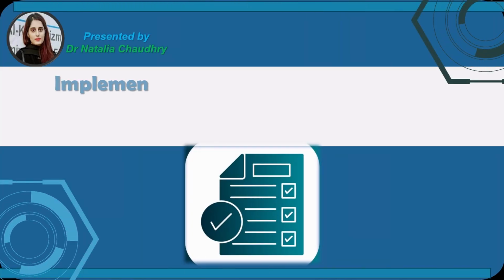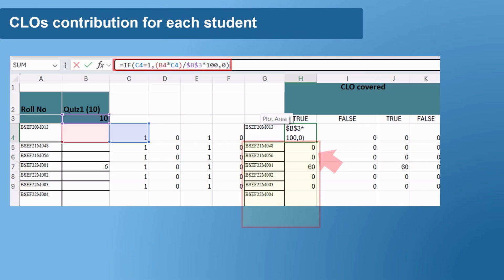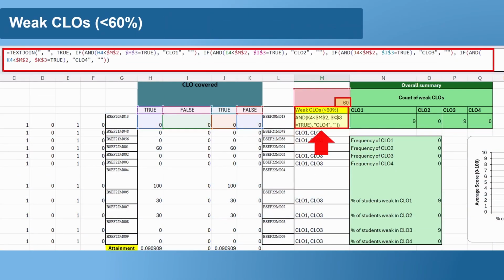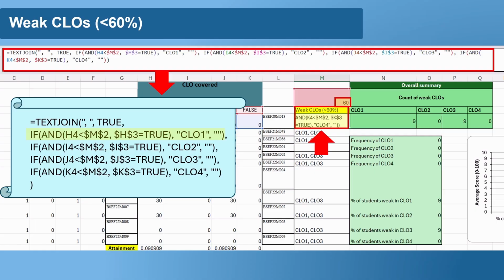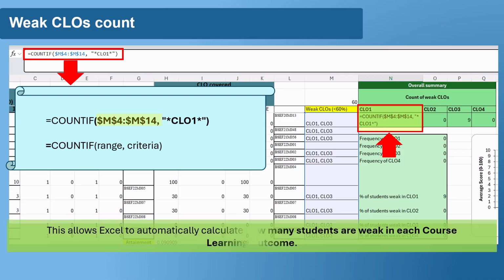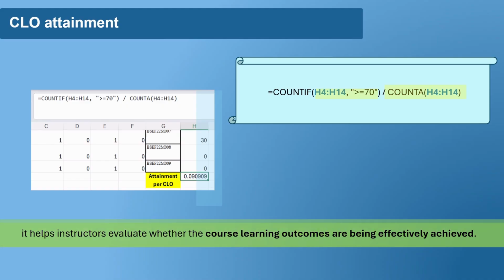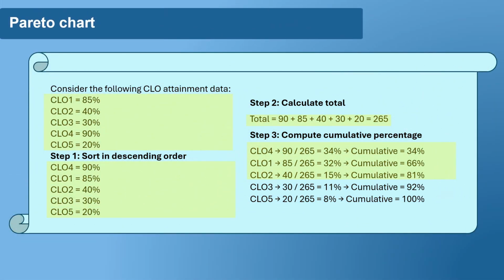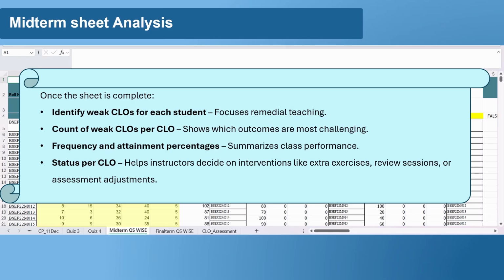Guide on implementing OBE using MS Excel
In this video, we will cover the following topics:

1. Learn how to log CLOs and assessments in Excel.
2. Find CLO count and attainment.
3. Find weak CLOs.
4. Use pareto chart to prioritize the CLOs that need more attention (for CQI).